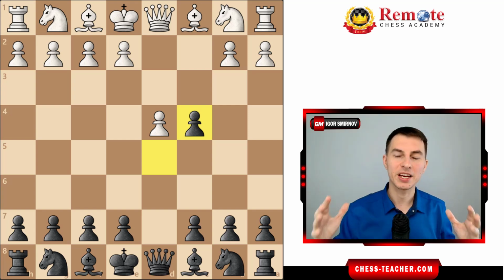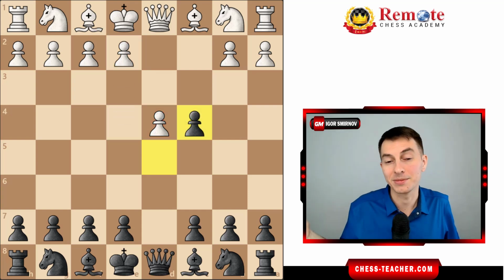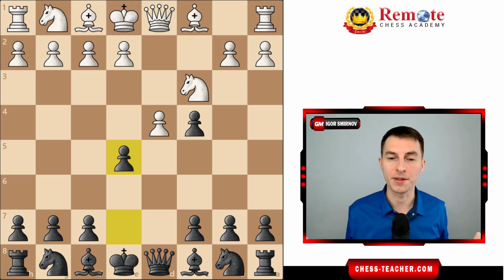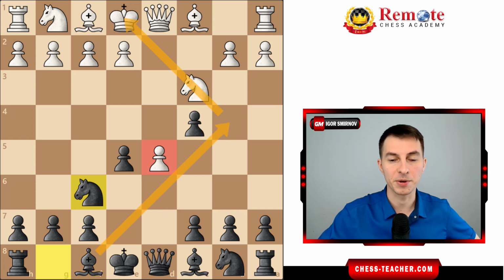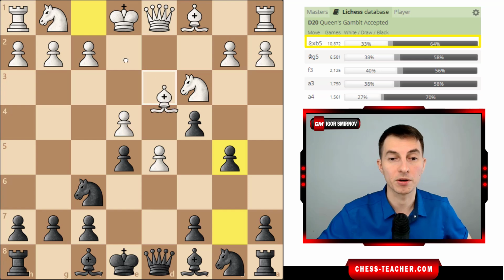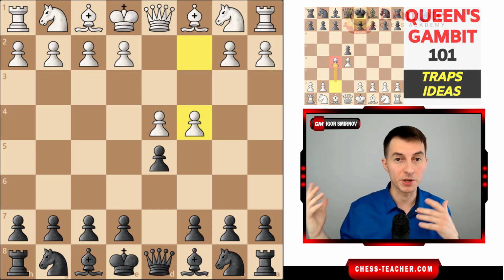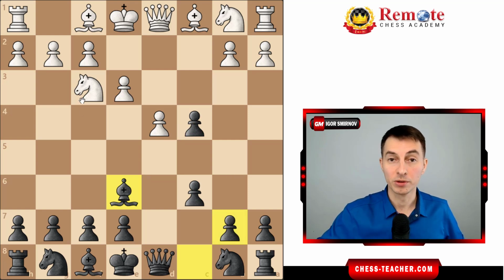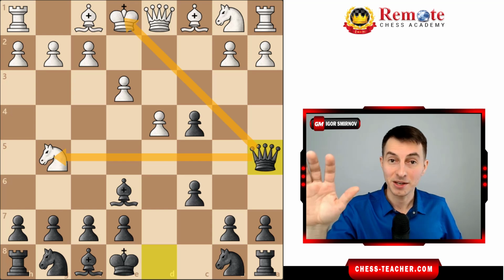Best Chess Opening for Black Against 1.d4 | Queen's Gambit Accepted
Learn 3 Ways To Improve Your Chess Results

In this video lesson, GM Igor Smirnov will show you how to play against 1.d4 as Black. A lot of the players play the Queen's Gambit as White (especially after it has gained popularity due to the miniseries), and you can counter them by accepting the gambit after 1.d4 d5 2.c4 dxc4.

This variation works really well, especially in the amateur level because most of them are not familiar with it and don't know how to deal with it. You can take advantage of that and get a winning position straight out of the opening.

You will learn how to get a winning advantage after the White's most common responses 3.Nc3, 3.e4, and 3.e3. You will also learn how to play against 3.Nf3, which is what the masters and advanced chess players play.

► Chapters

00:00 Chess Opening Against 1.d4, Queen's Gambit Accepted
00:37 Why Queen's Gambit Accepted is Powerful
01:51 1) If White plays 3.Nc3
03:12 Do NOT make this opening mistake!
05:27 2) If White plays 3.e4
06:39 If White doesn't play Nxb5
07:41 If White plays dxe5
09:00 Black's different ideas/plans
10:15 3) If White plays 3.e3
11:13 4) If White plays 3.Nf3 (PROs play this move)